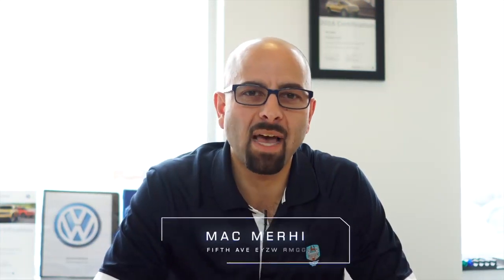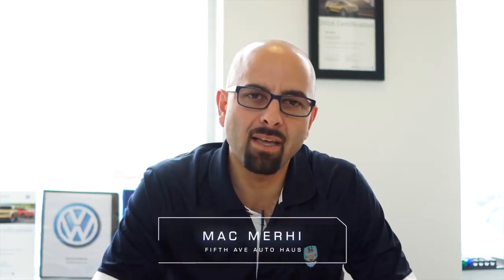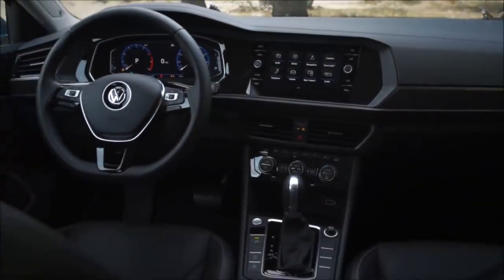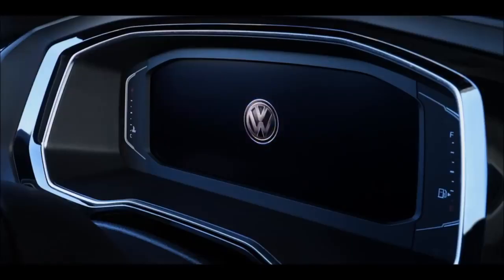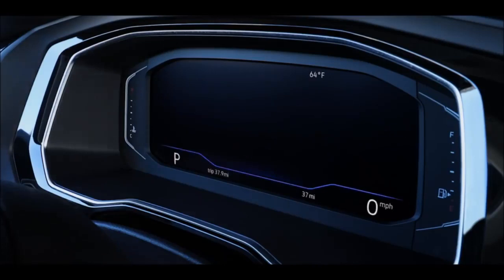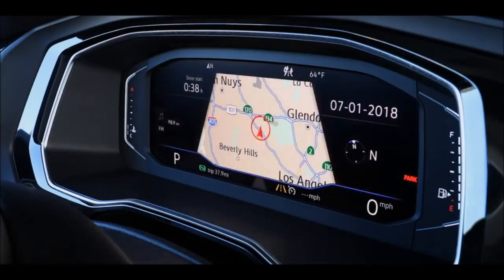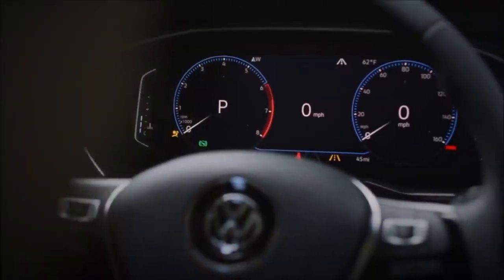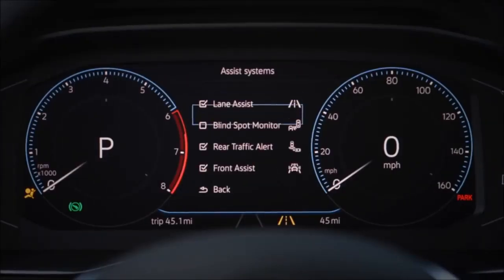Talking Tech. Volkswagen Digital Cockpit!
1120 Meridian Rd NE,
Calgary, Alberta, T2A 2N9